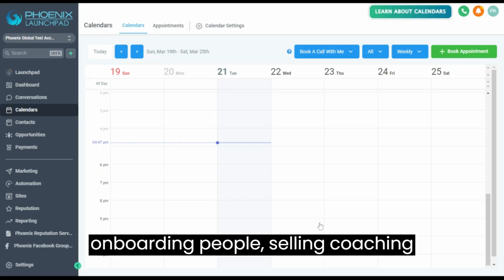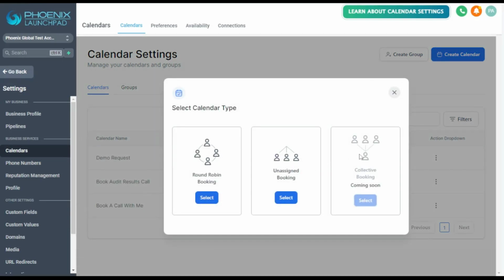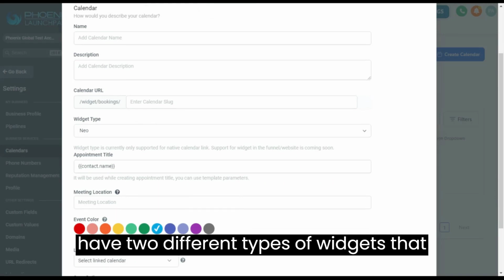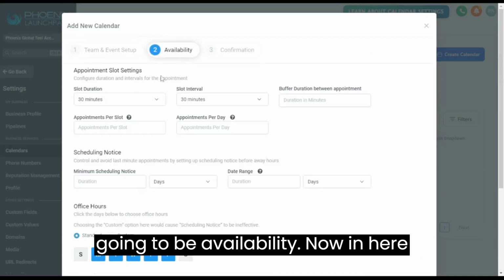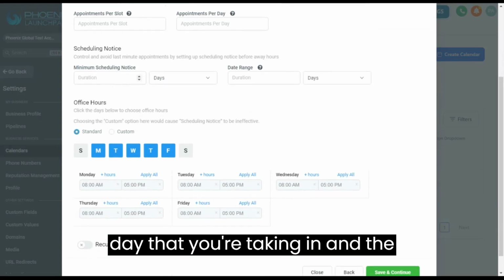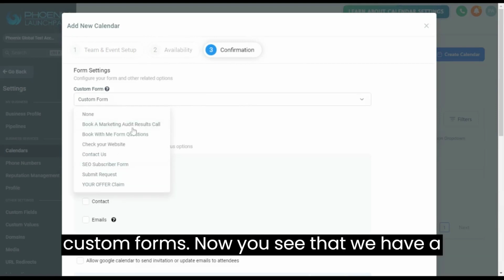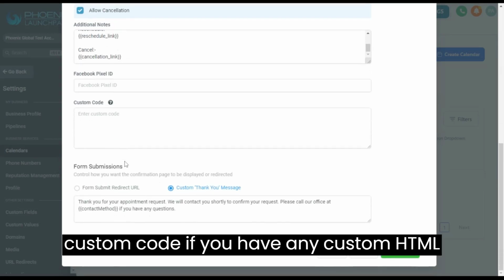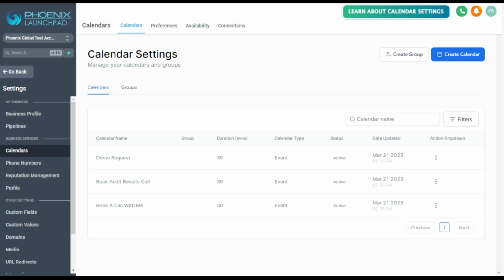Master the Calendar Feature in Phoenix Launchpad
Welcome to this video where we'll explore the powerful Calendar feature in Phoenix Launchpad. With Phoenix Launchpad, you can effortlessly replace tools like Calvin Lee Equity and others, simplifying your calendar management process. Let's dive into the incredible functionalities:

Seamless Syncing: Easily sync your existing calendars, whether it's Outlook or Google Calendar, with our system. We've made it incredibly simple for you to integrate your calendars and streamline your scheduling.

Unlimited Calendars: Create as many calendars as you need for various purposes. Whether it's onboarding new team members, scheduling coaching calls, or organizing specific services, Phoenix Launchpad allows you to create unlimited calendars tailored to your requirements.

Team Calendars: Collaborate effectively by using team calendars. Assign the same color-coded calendar to multiple staff members, ensuring efficient coordination and avoiding any scheduling conflicts.

Phoenix Launchpad ensures a user-friendly and intuitive experience, loved by your entire team. With the ability to create unlimited calendars and assign them to multiple team members, you can avoid overbooking and effortlessly manage your schedules.

To learn more about Phoenix Launchpad and experience the power of efficient calendar management, visit our Take control of your schedule today!

We're here to assist you every step of the way.